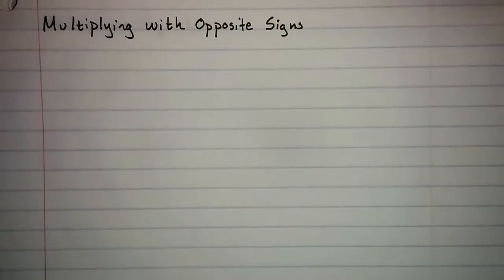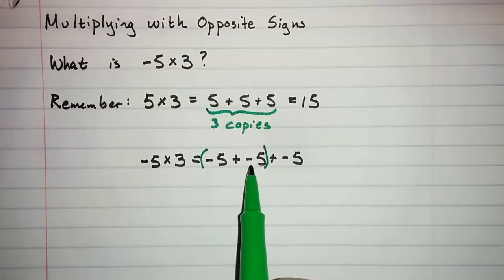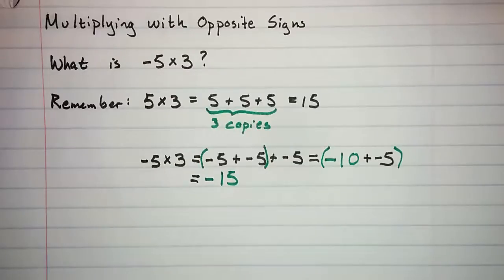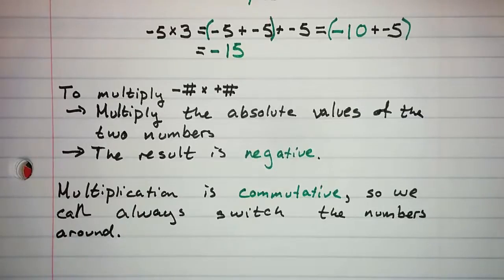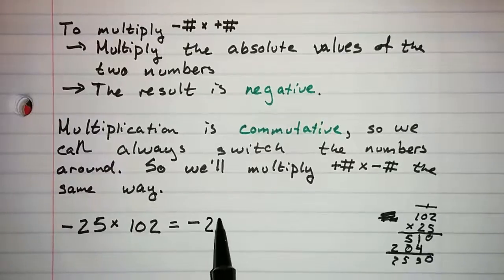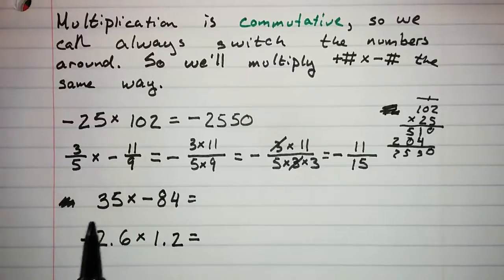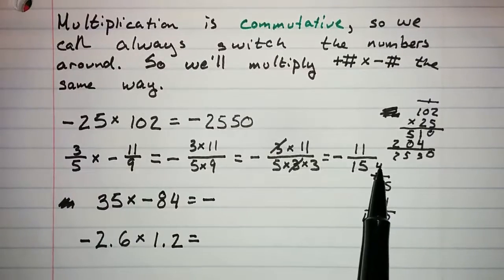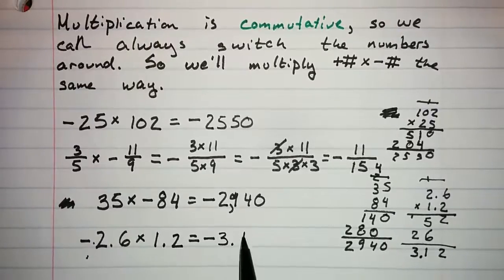C.3.1 - Multiplying Signed Numbers with Opposite Sign